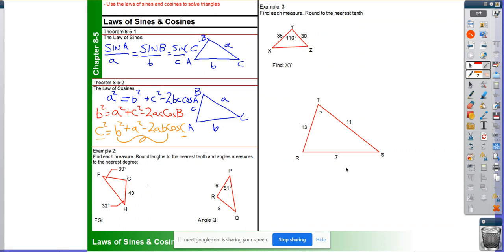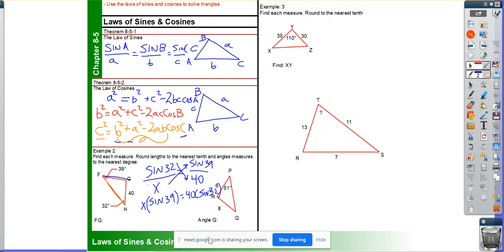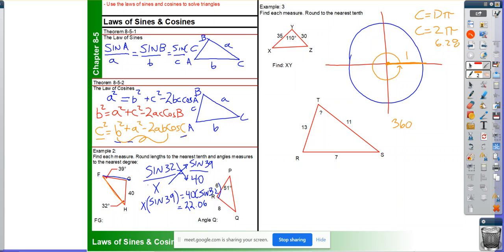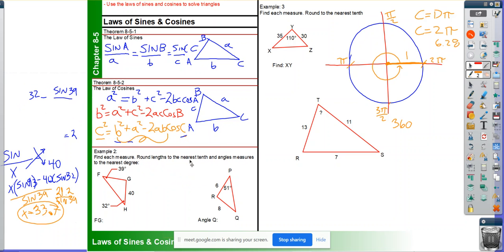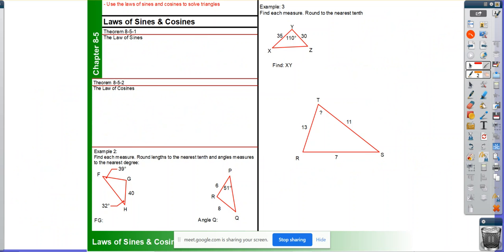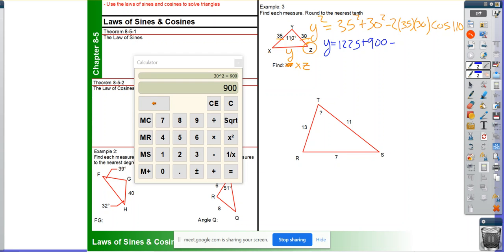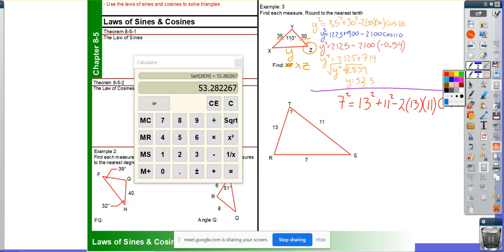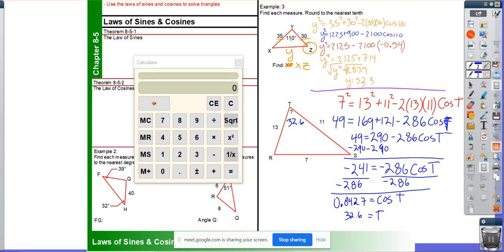8-5 Law of Sin and Cos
8-5 Law of Sin and Cos